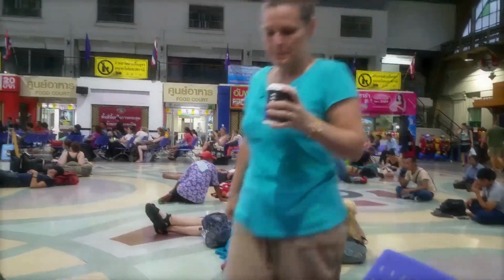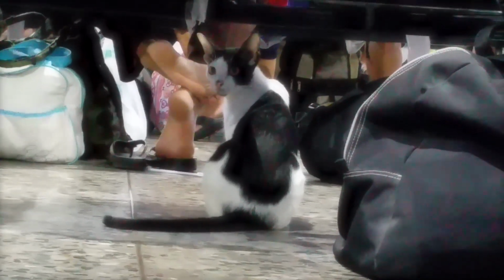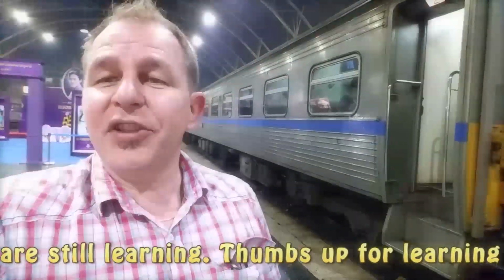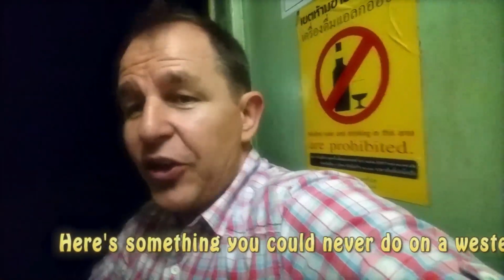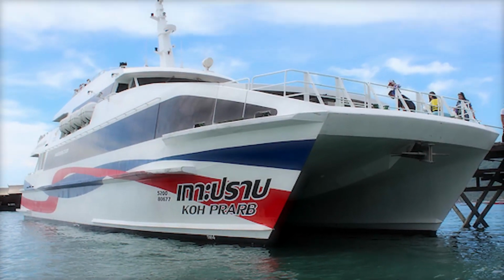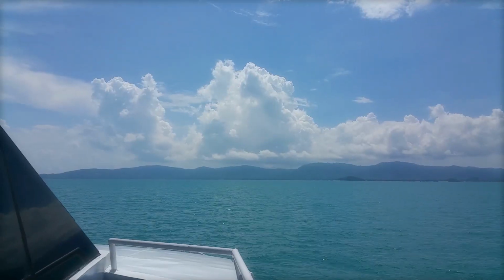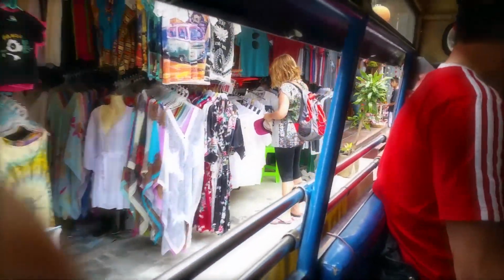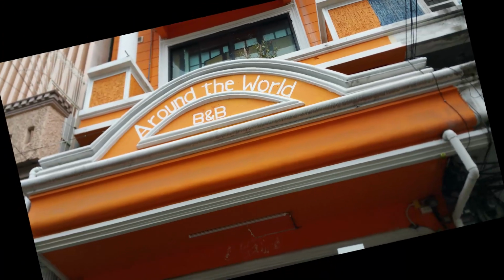Bangkok to Koh Samui - On the Sleeper Train - Vlog 07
Steve’s Kitchen is on the road - or rather on the train from Bangkok to Koh Samui. .

 Follow Steve on his journey as he Vlogs along the way.

GOLDEN SYRUP
I made Homemade Golden Syrup…….

CHEESECAKES
Music wanted!!!